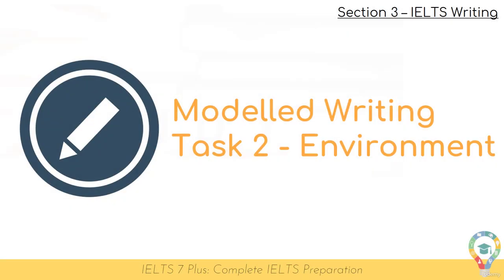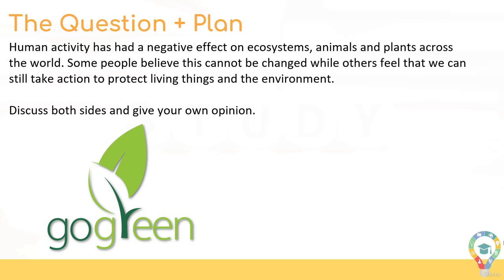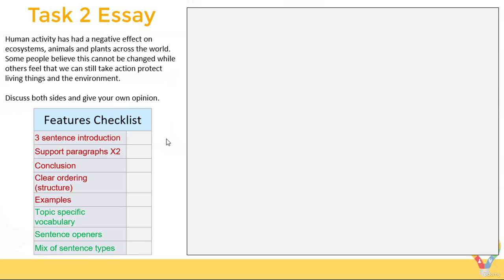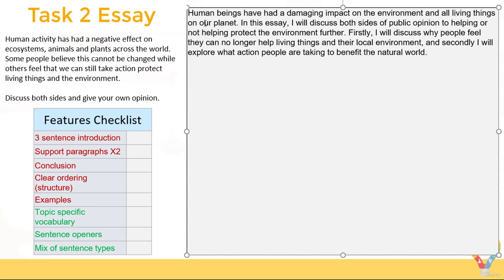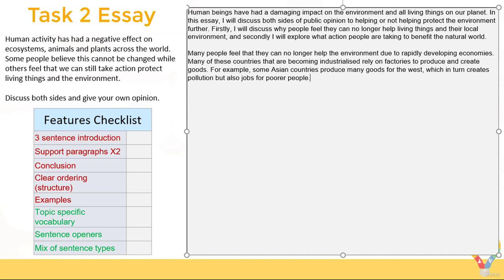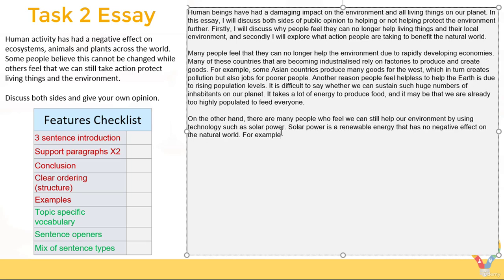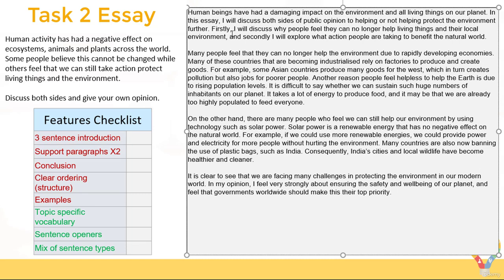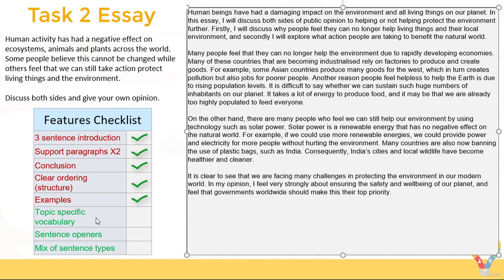017 Modelled Writing Task 2 Environment